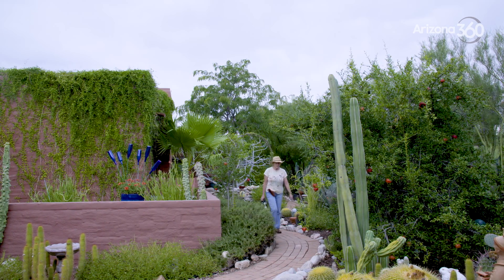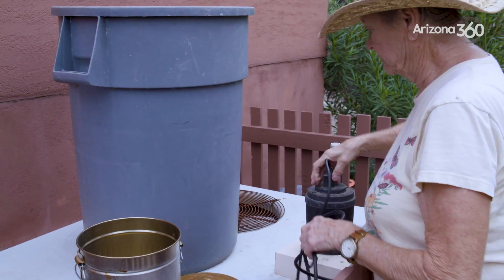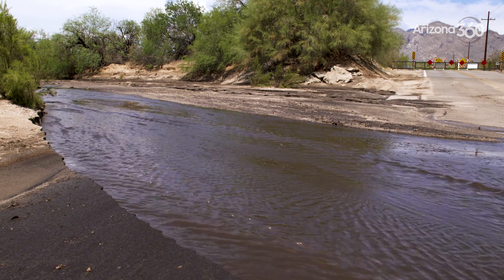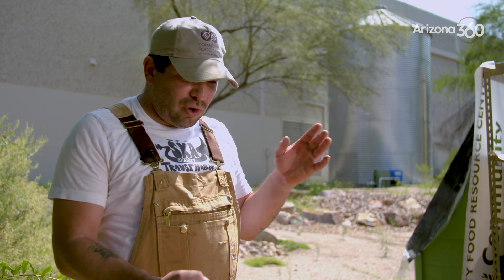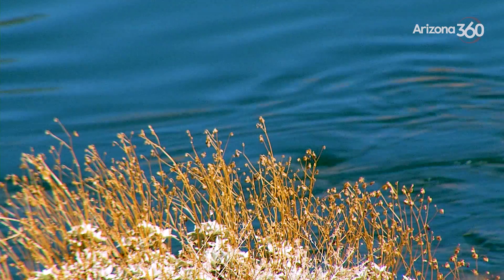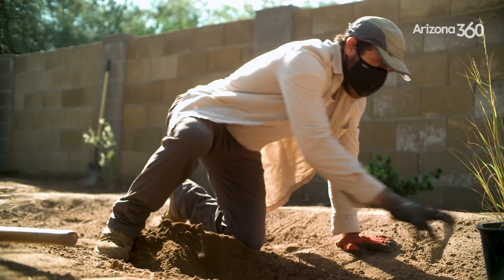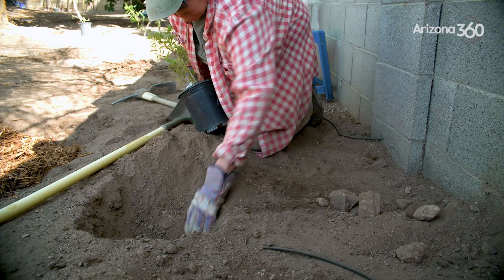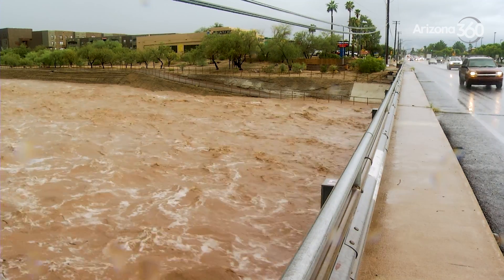Water harvesting on the rise in Arizona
The number of Arizonans investing in residential and commercial water harvesting systems has increased. Tony Paniagua reports on the conservation efforts.